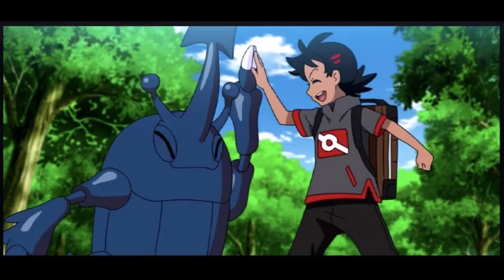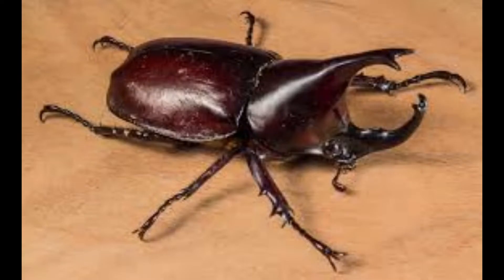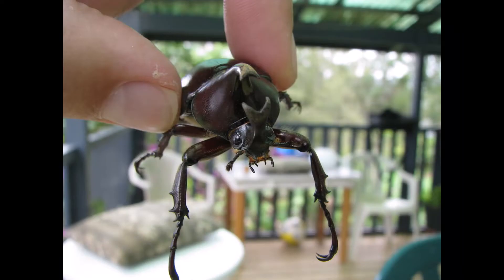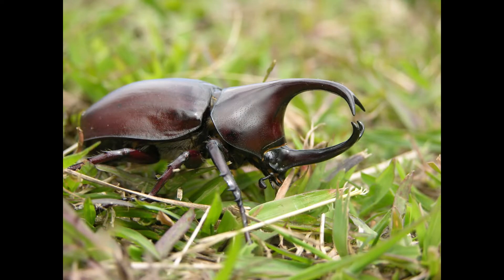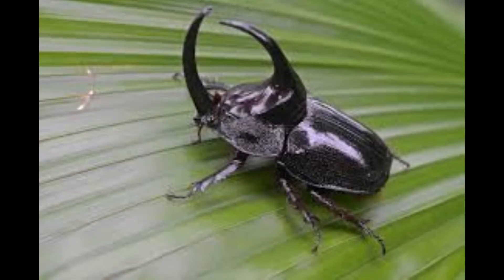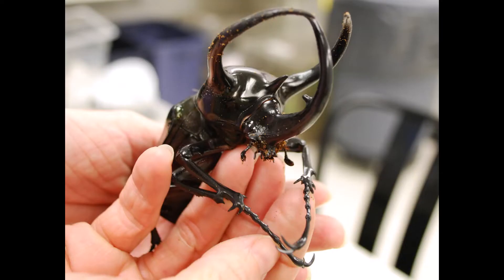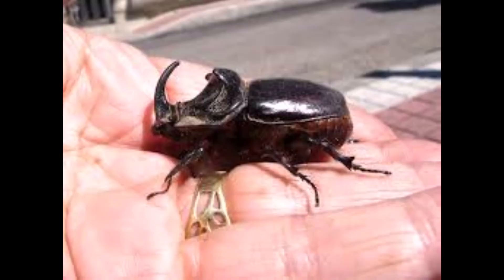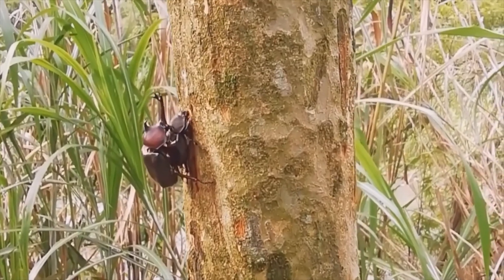Japanese Rhinoceros Beetles, Kabutomushi to Pokemon Heracross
Japanese Rhinoceros Beetle or Kabutomushi to Pokemon Heracross
The Pokémon Heracross is based on an insect called the Japanese Rhinoceros beetle?
The Japanese Rhinoceros Beetle or Kabuto beetle is a popular creature within Asian culture because of its ability and will to fight.

It’s one of the larger beetles on earth, and its strength has fueled the curiosity of humans for many years.

Here are five interesting facts about the Japanese Rhinoceros Beetle.

*The beetle is most commonly found in Japan, Taiwan, Korea & Eastern China.
Rhinoceros beetles are part of a subfamily of beetles called Dynastinae, and they are closely related to the scarab beetle.

They are often brown or black in color and have an herbivore diet consisting of sugary foods, such as tree sap and fruits.

Males can reach a length of around 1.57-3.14 inches (40-80 millimeters), and females can grow to a maximum size of 2.36 inches (60 millimeters).

The rhinoceros beetle has two horns; one is “Y” shaped on its front, and the other, a smaller horn on top of its head. It uses both horns for fighting and lifting its opponents.

They are most commonly found in Japan, Taiwan, Korea, and Eastern China, although variations of the beetle have been found across all the continents, apart from Antarctica.

Kabuto beetles are primarily found in tropical and subtropical mountainous areas in the wild.
*The rhinoceros beetle has many names across the world.
In Japan, it is referred to with three different names: the Japanese rhinoceros beetle, Japanese horned beetle, and Kabutomushi.

The most common name of the three used in Japan is Kabutomushi. In English, “kabuto” means “helmet,” and “Mushi” translates to “insect.”

The direct translation of Kabutomushi is “helmet insect,” which in Japanese culture refers to it looking similar to a samurai’s helmet.
*The rhinoceros beetle only lives for up to 16 months.
There are different stages of its life cycle, and it starts life as an egg. Once the egg hatches, most of its life is spent underground as a larva.
It will take around 12 months for the larva to develop and mature into a beetle.

Once it is fully developed, it only has around four months of its life left as a fully grown Rhinoceros beetle. Within this time frame, it must find a mate and produce its own offspring for the cycle to continue.

After finding a partner and mating, the males will die in the fall, and the females live until all eggs are laid and will die shortly after.
*Rhinoceros beetles are very popular in Japanese culture.
Rhinoceros beetles have become a popular icon within Japanese culture, from being used in advertisements, featuring as characters within anime and cartoons on television.

As a result, it has become popular for children living in areas close to the Rhinoceros beetles’ natural habitat to play with them.

They are sold as pets in stores across Japan and other parts of Asia. It’s common for most children to have one, much like in the US, you might have a pet hamster or guinea pig.

These can often be purchased for as little as $5 USD!
*Japanese Rhinoceros beetles can be fierce and love to fight.
The beetle doesn’t tend to fight with humans, though, and they aren’t venomous; they don’t bite or sting us, thankfully.

However, they do battle with other kabuto beetles, particularly over a mate.

During these brutal beetle battles, they fight with their horns, and sometimes even snap their opponent’s horns off!

The Rhinoceros beetle will use both of its horns to lift or flip its opponent and can lift 850 times its own weight.
Their incredible strength has fueled our curiosity for many years, which has led to the Rhinoceros beetles being bred and used purely for entertainment.

Across Asia, a common gambling activity will be to place two male Rhinoceros beetles on a log and bet on which one will push the other off first.

The first to fall is the loser, and this is often the cause of major loss or gain of money across Asia, especially across the Ryukyu Islands.

Bonus Fact: The Pokémon Heracross is based on the Japanese Rhinoceros Beetle.
The Japanese Rhinoceros beetle will continue to amaze humans with its feisty personality and unique strength.

With selective breeding, they have evolved into bigger and stronger beetles, making them one of the strongest creatures in the world.